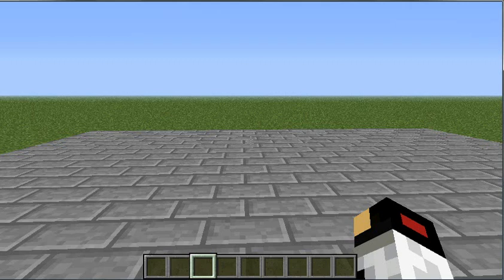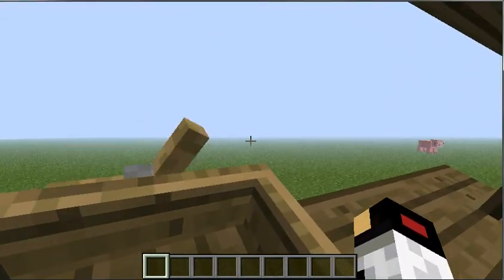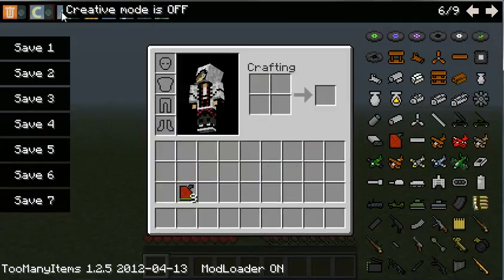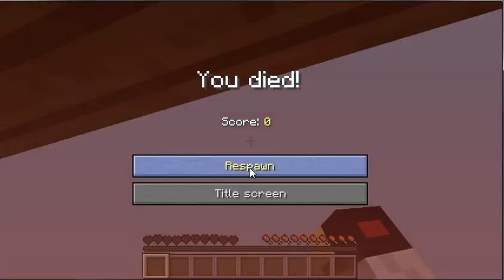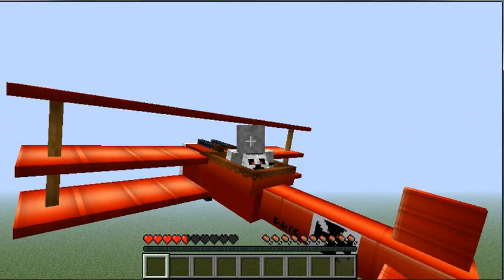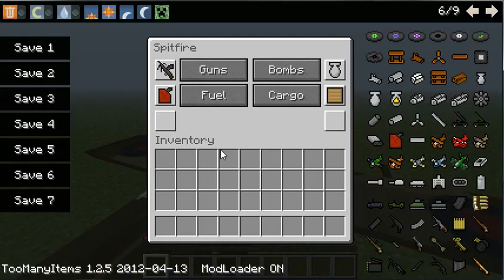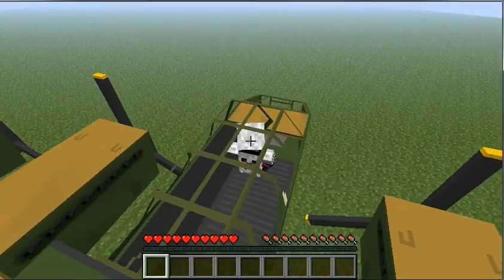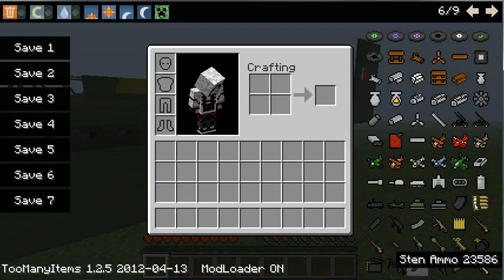Flan Plane Mod 2#